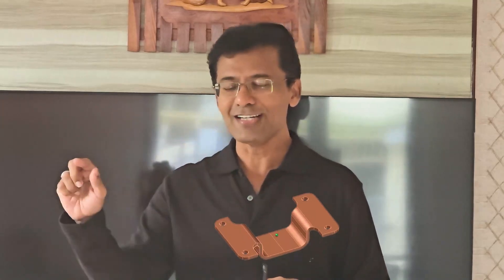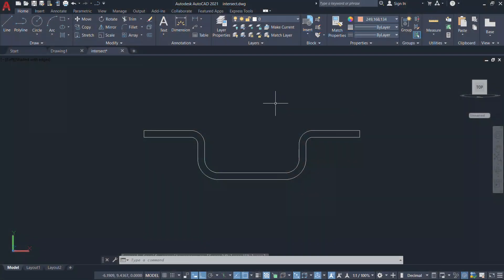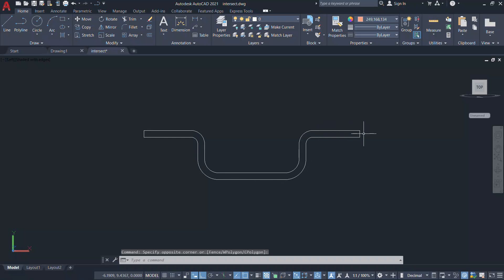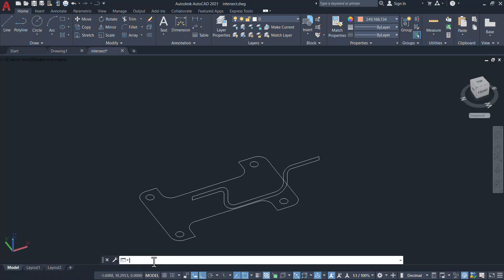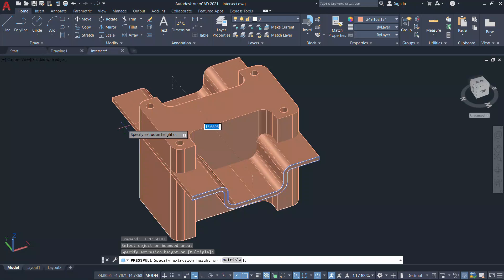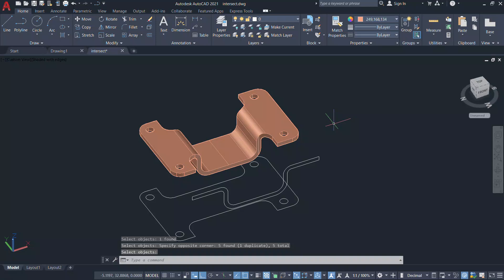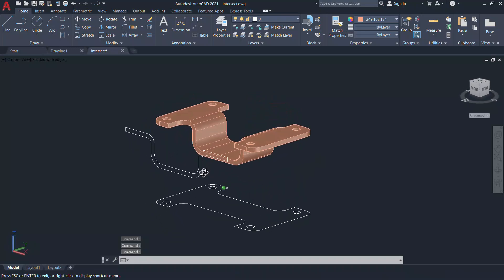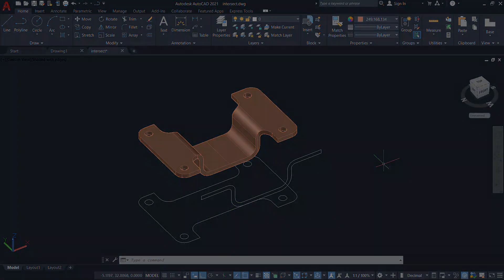SMART 3D MODELING